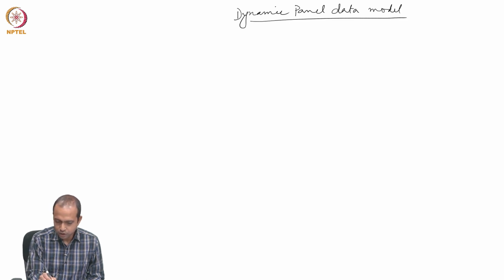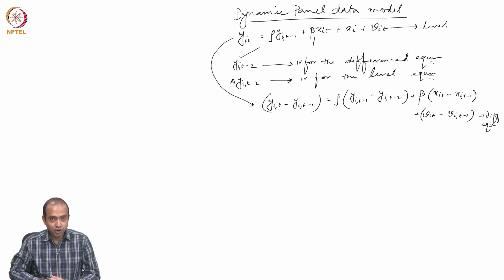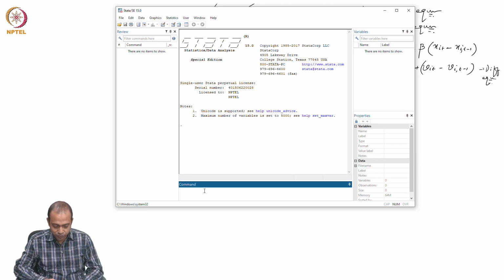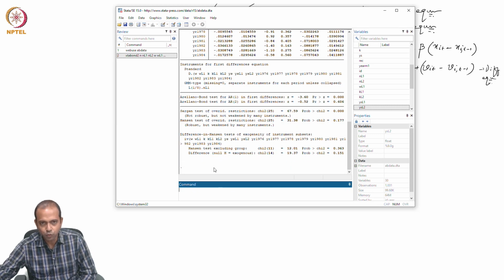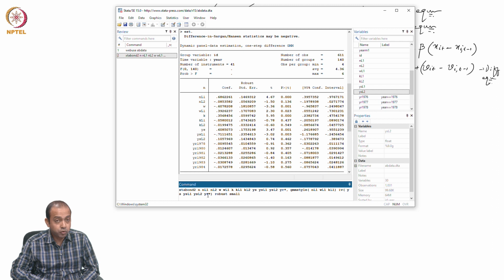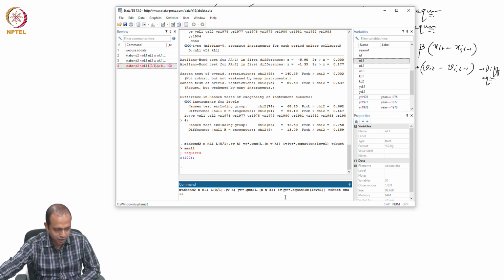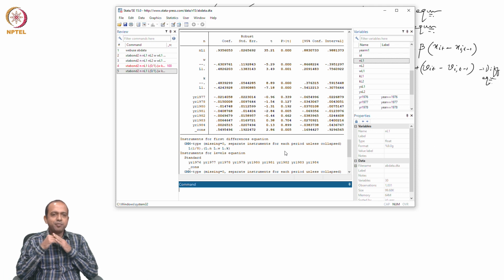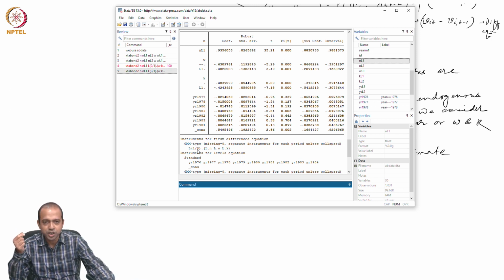Dynamic Panel data Model - Part XV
Checking for lag sensitivity of DPD Model, STATA application of DPD model